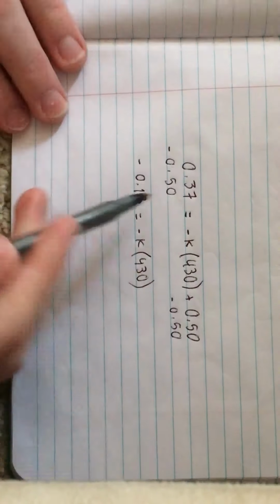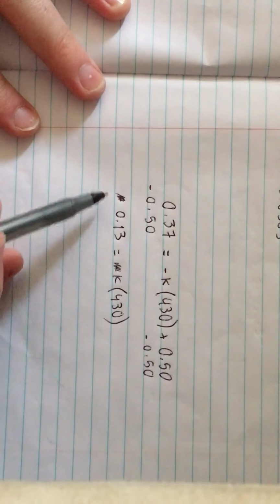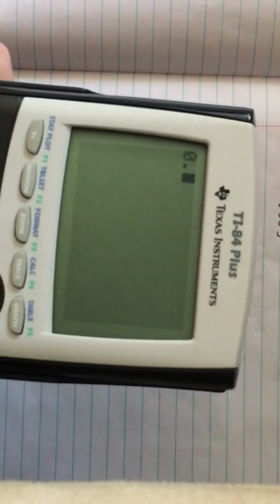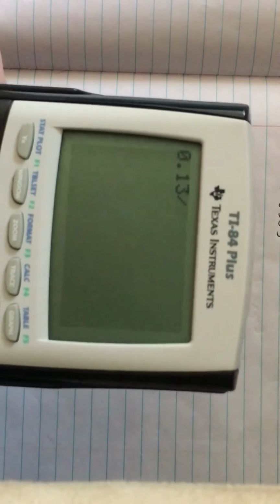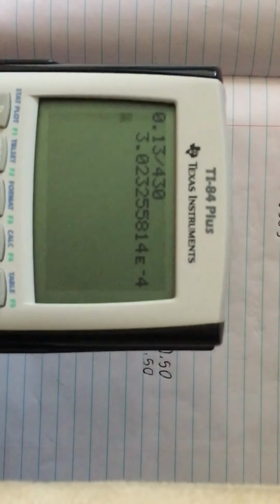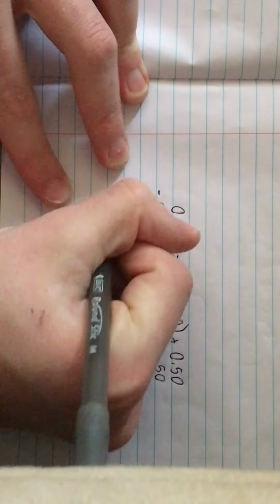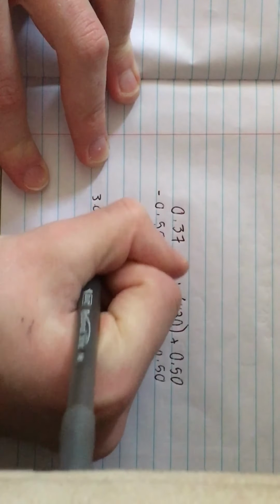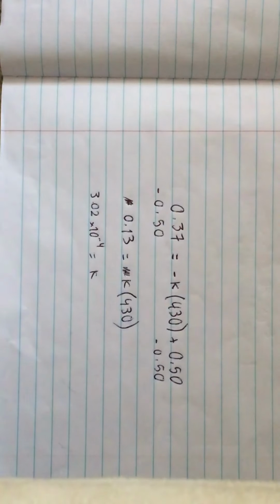Zero Order Integrated Laws